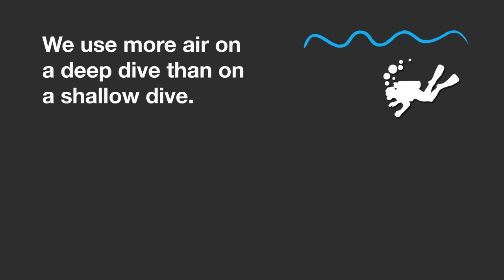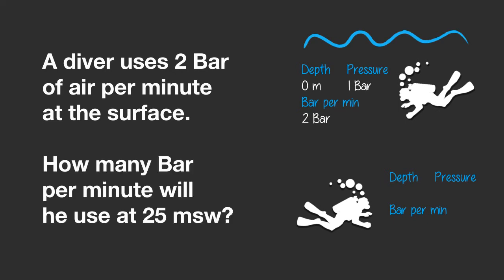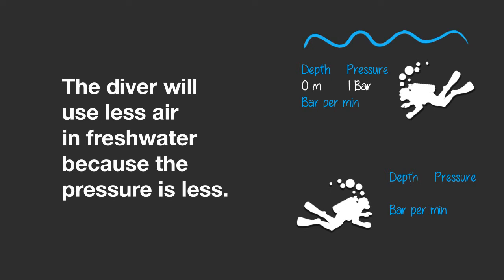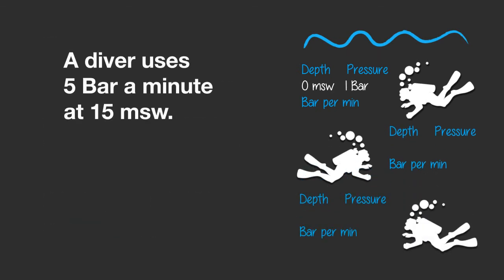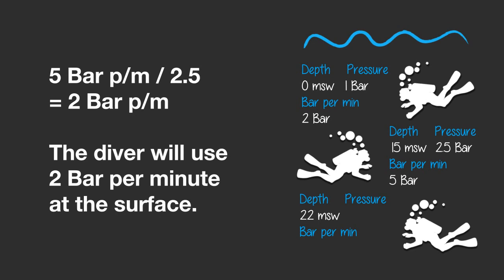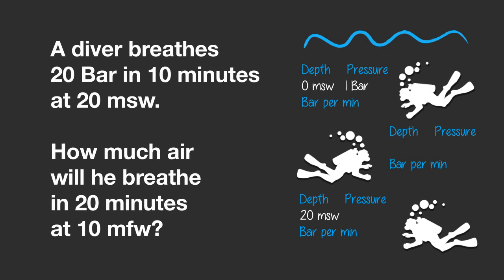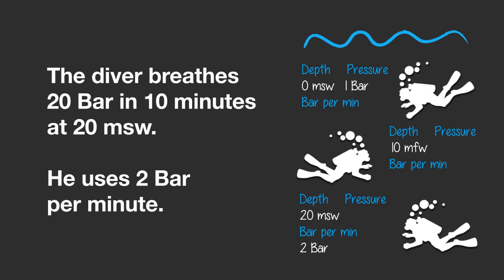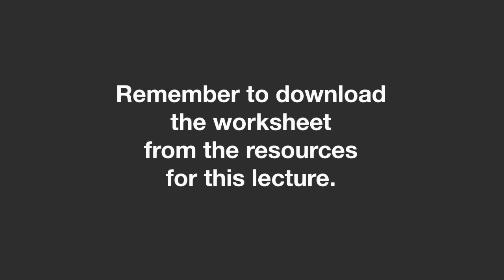Calculating Air Consumption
Calculate  air consumption by multiplying or dividing with the ambient pressure.